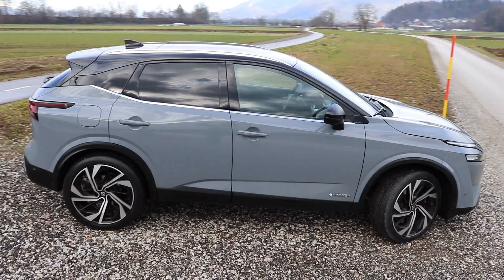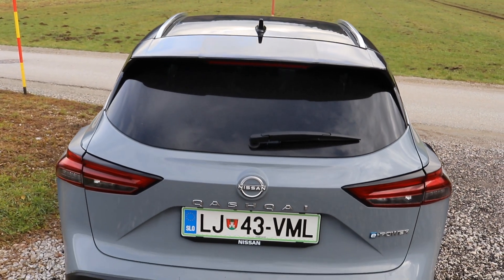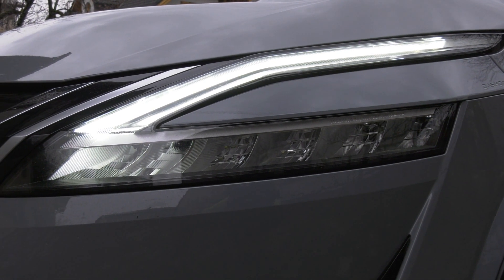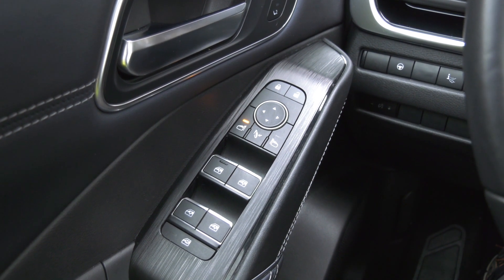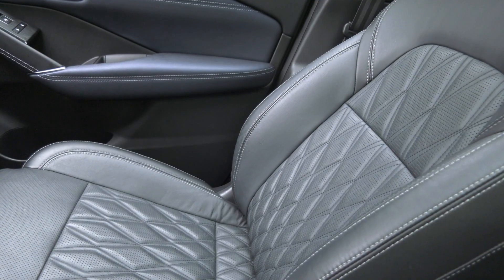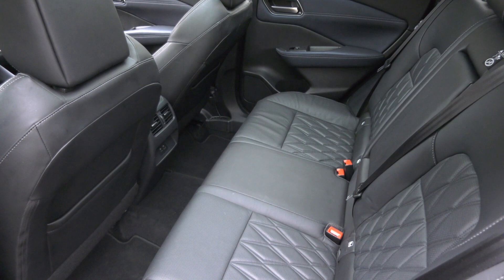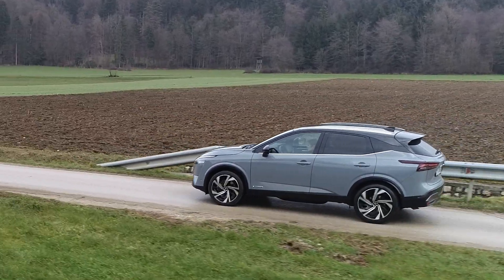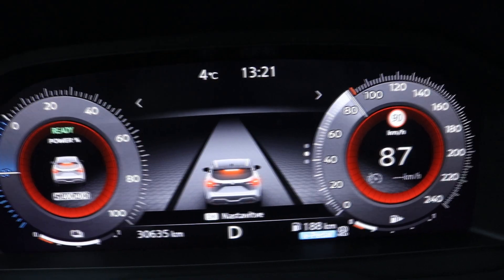Nissan Qashqai E-Power - Gas-Electric Powerplant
The top-of-the-line model features an electric generator in the form of a 1.5-liter gas engine, which provides power to an electric motor.